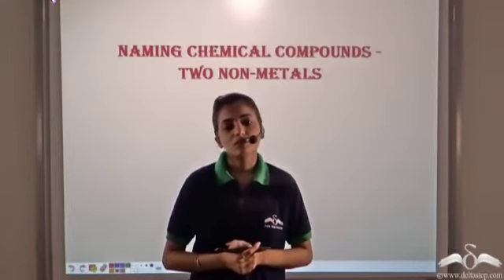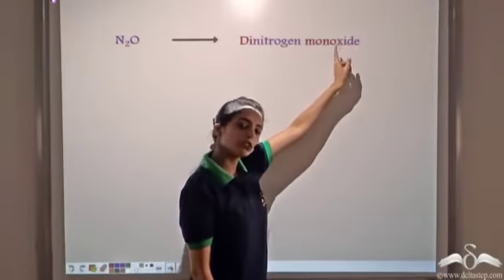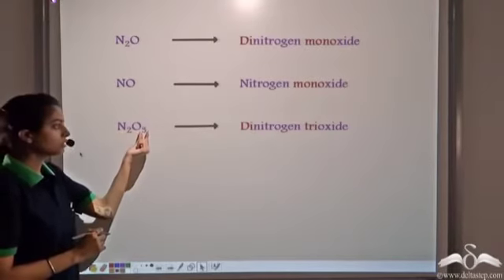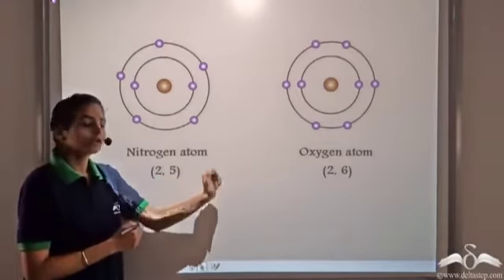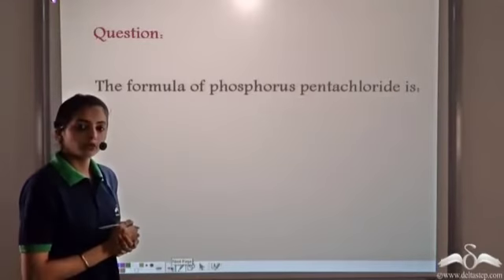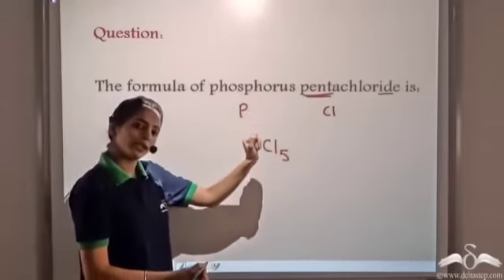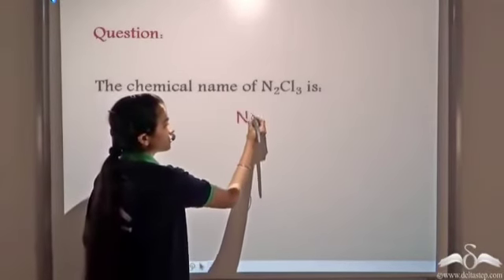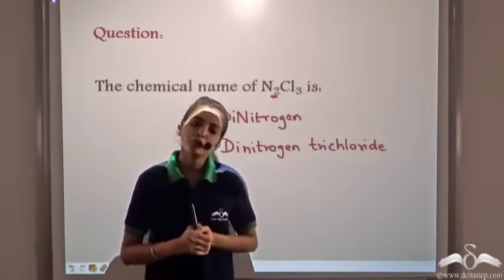Name chemical compound when two non metal